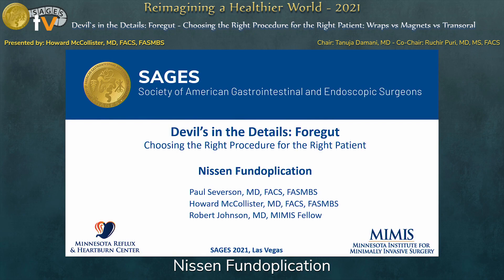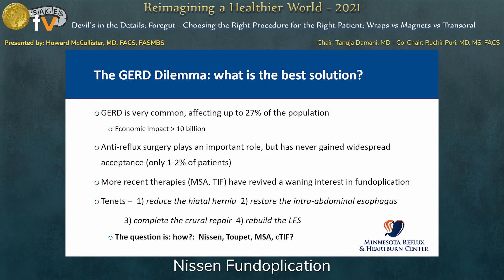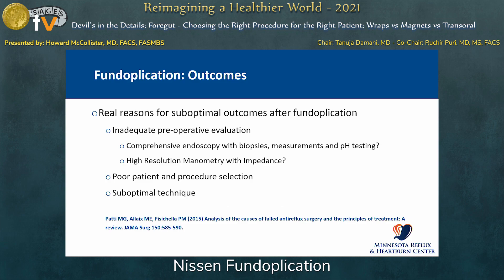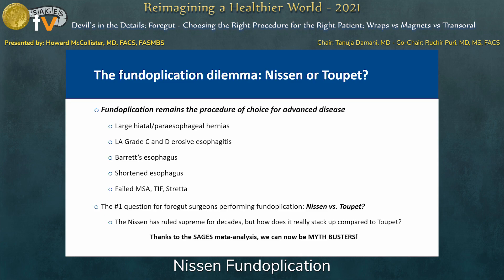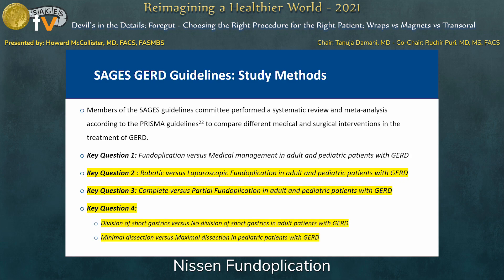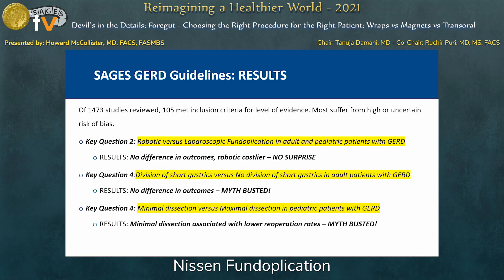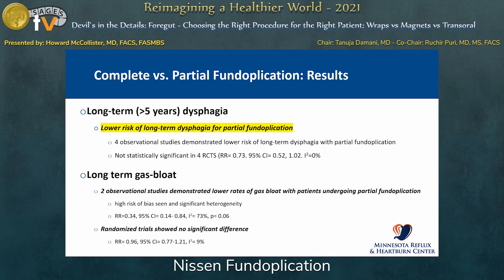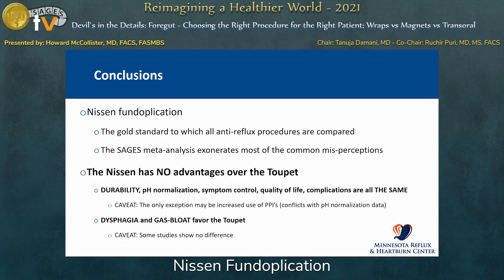Nissen Fundoplication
This talk was presented by Howard McCollister, MD, FACS, FASMBS during the “Devil's in the Details: Foregut - Choosing the Right Procedure for the Right Patient: Wraps vs Magnets vs Transoral” session at the SAGES 2021 Annual Meeting on September 1, 2021